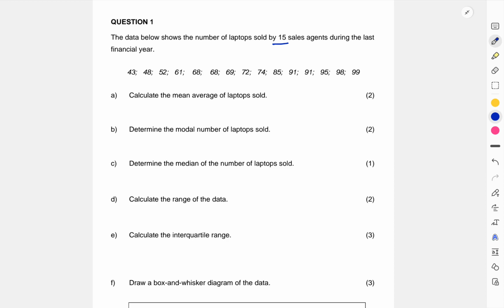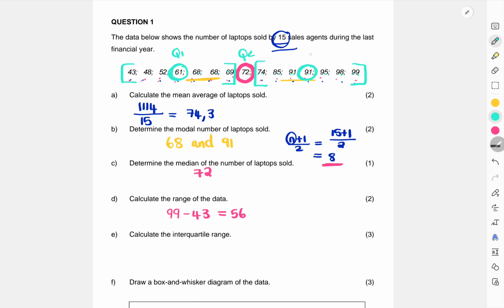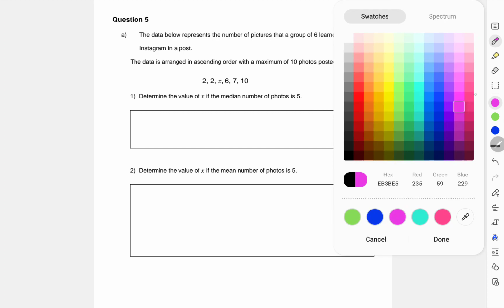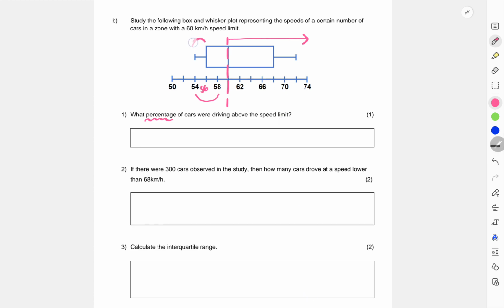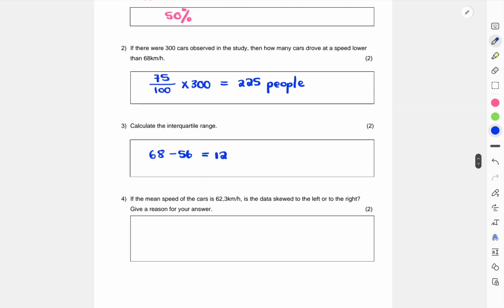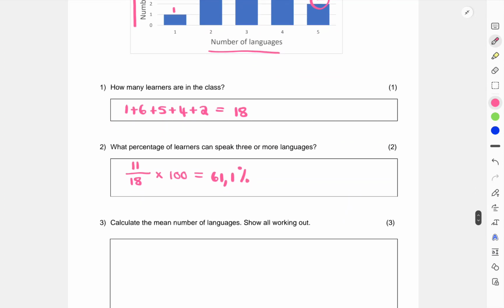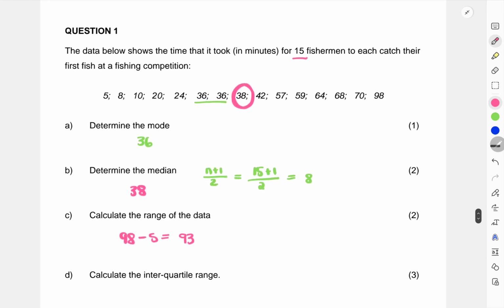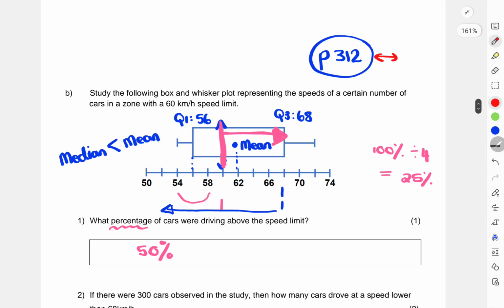Grade 10 Mathematics - Past paper 2 Questions - Statistics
Come and study with me as we go over past papers - the main topics of Grade 10 Maths Paper 2 Statistics 📊